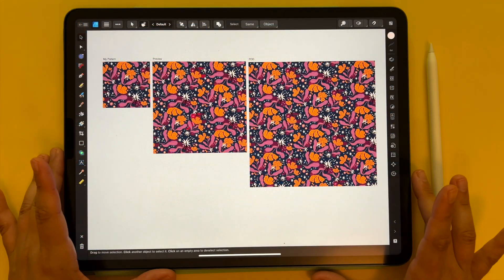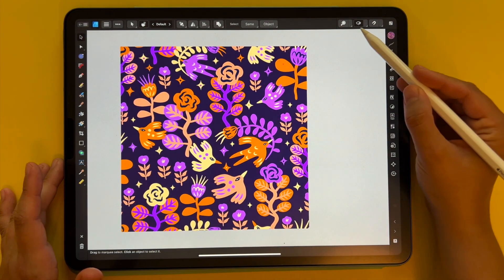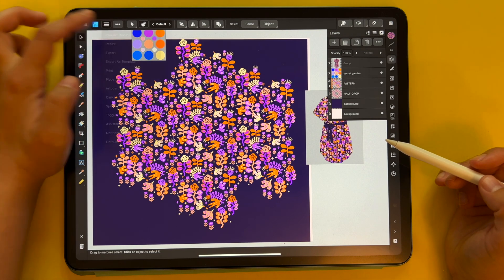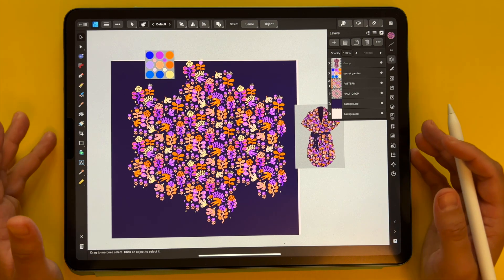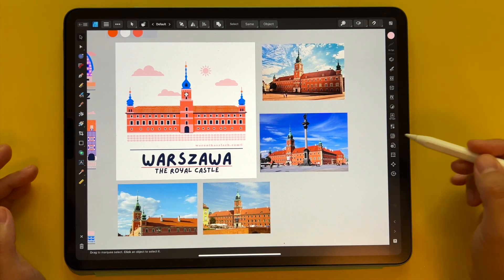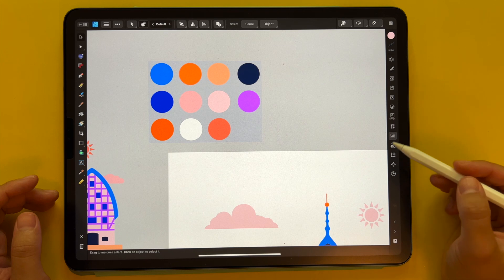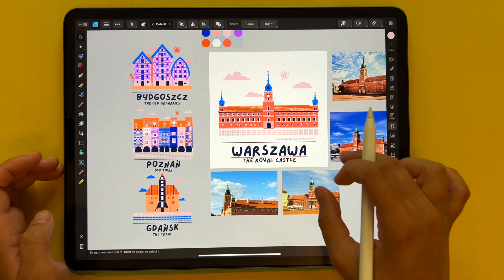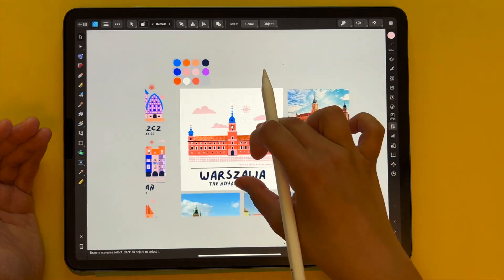How to NOT use Artboards in Affinity Designer ★ A sneak peek into my interface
0:00 How I used to work before (especially for pattern design)
0:50 How I prefer working now :)
1:52 How this affects exporting options
2:56 My vector city illustration files
3:32 How I use reference photos directly in Affinity software
4:18 How I use color palettes in Affinity as vector assets
5:58 Why I limited using artboards

Using artboards in Affinity Designer is NOT always a must :) I pretty much stopped using artboards this year, and it has really improved my overall creation process. What about you? Which way of working do you prefer?

Would you like to work with me?